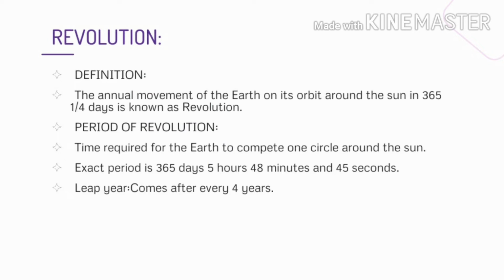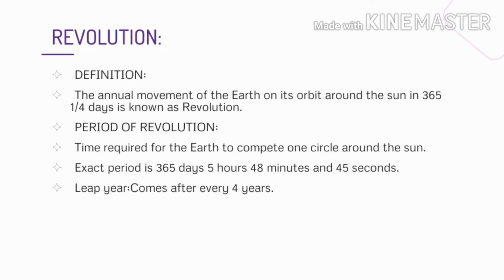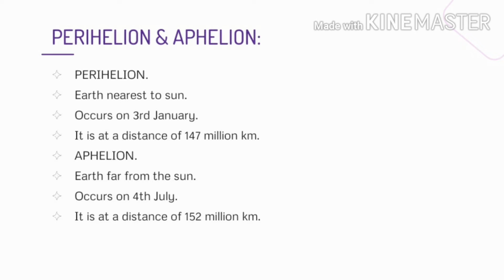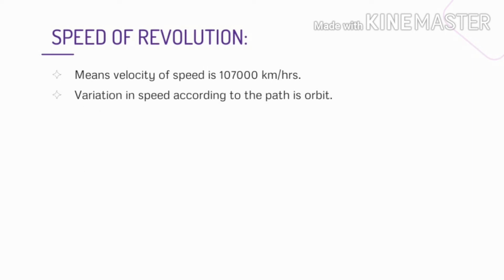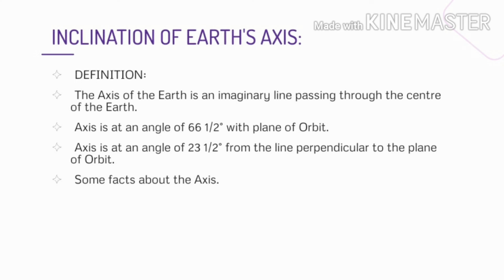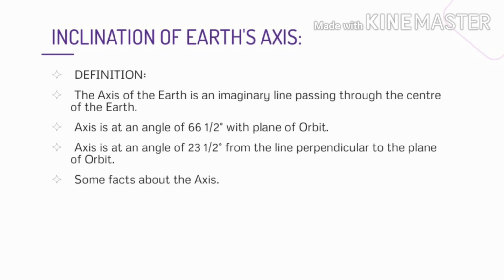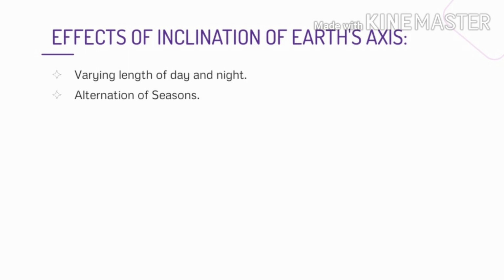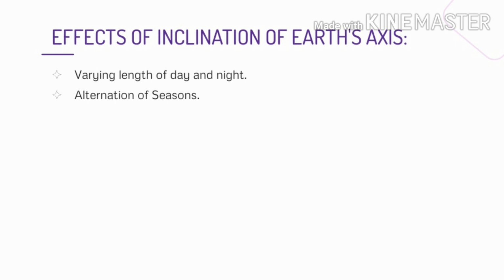Geography CLASS VIII CONTINUE OF ROTATION & REVOLUTION PARE 2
Presentation 05/05/2020